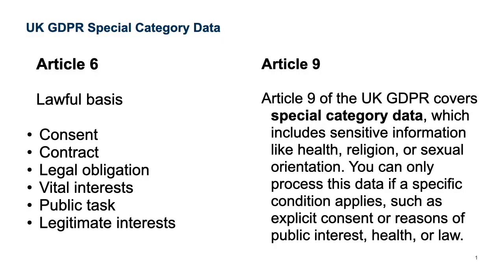Module 4 Video 4: Use cases of generative AI in education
This video provides examples of how generative AI can support school operations and administrative tasks.

This video is part of the safe and effective use of AI in education online resources, developed by the Chiltern Learning Trust and the Chartered College of Teaching
These free support materials are for all staff in schools and colleges to support the safe and effective use of generative AI in education.